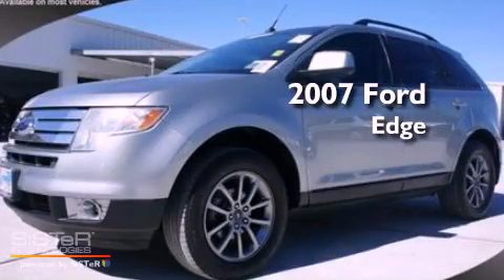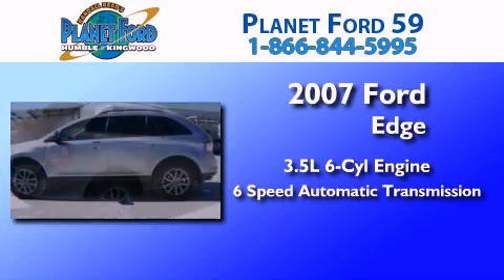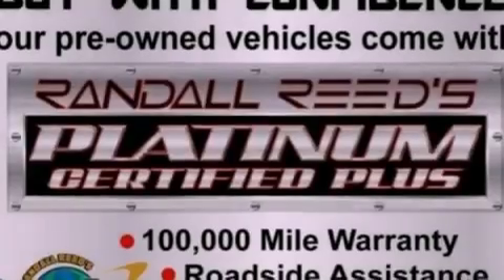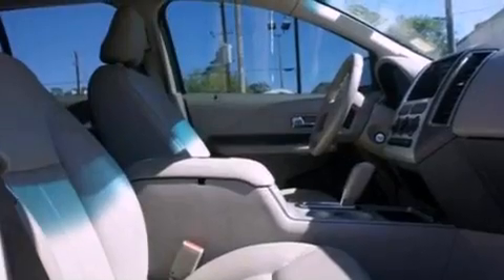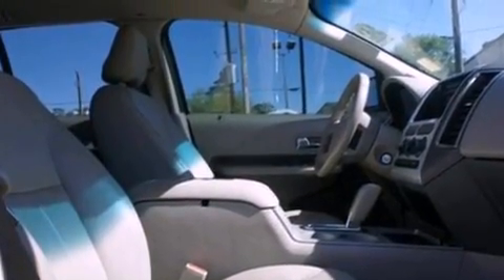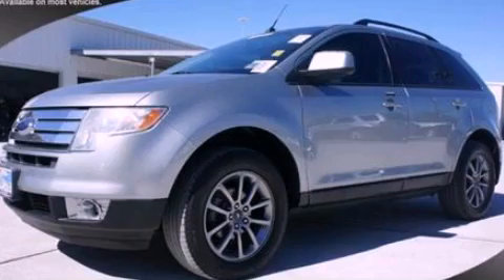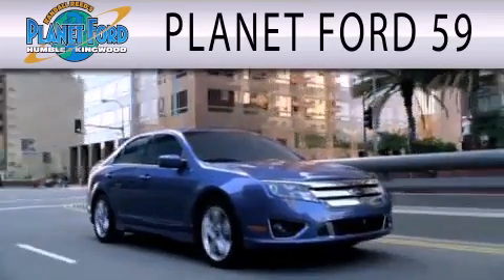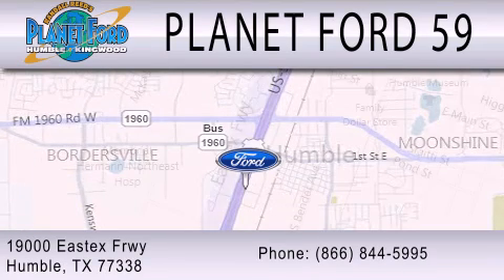2007 FORD EDGE Houston TX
Year : 2007
 Make : FORD
 Model : EDGE
 Engine : 3.5L V6
 Trans . : AUTO 6SPD
 Exterior : GRAY
 Miles : 55,033

 Stock : P12618